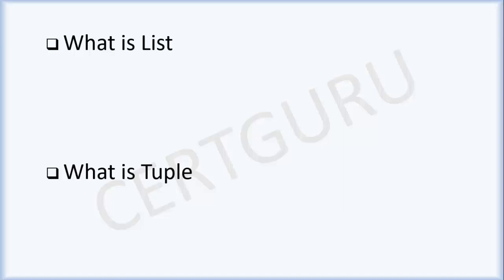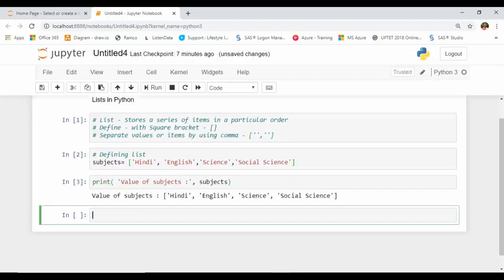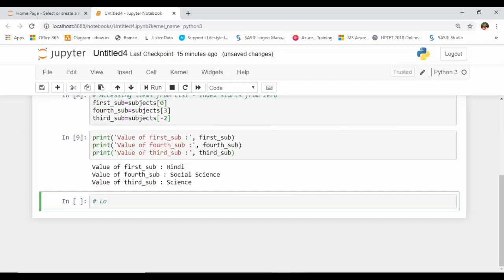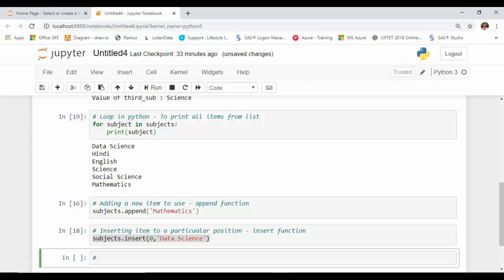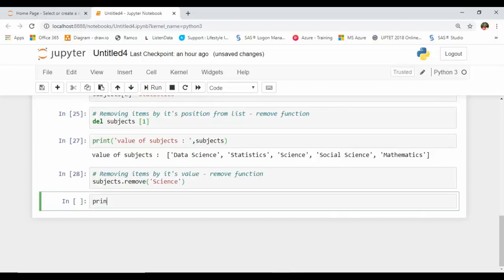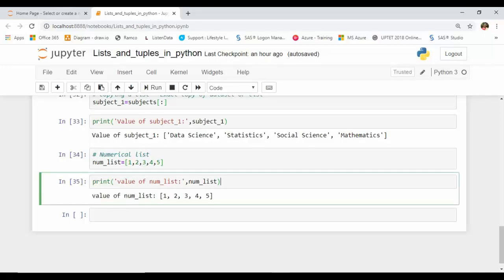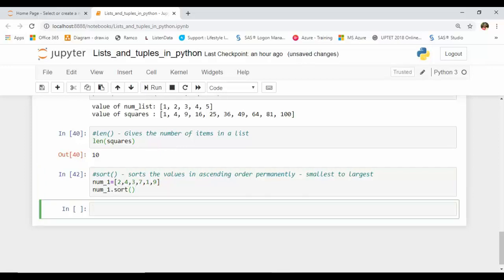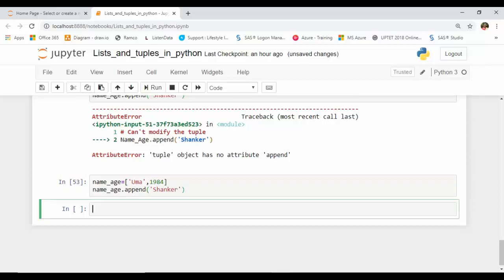PY_3. Lists and Tuples in Python with examples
Lists and Tuples in python with examples from basics